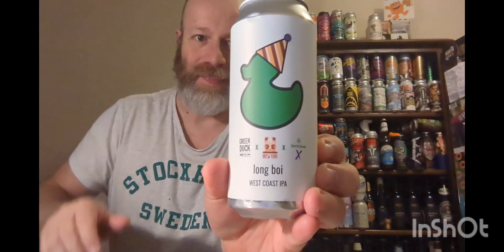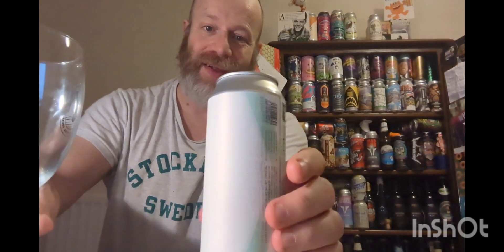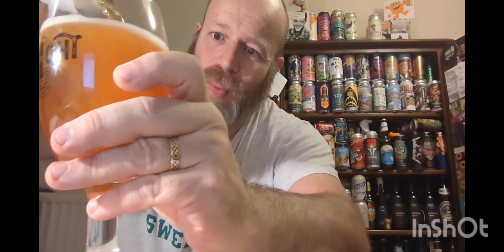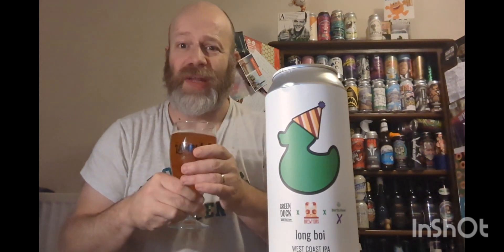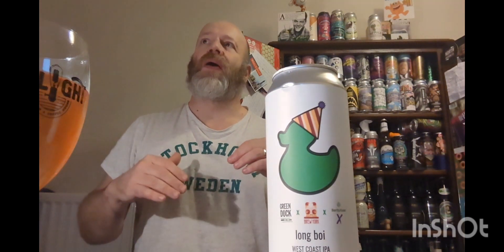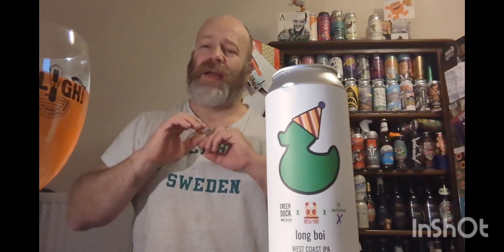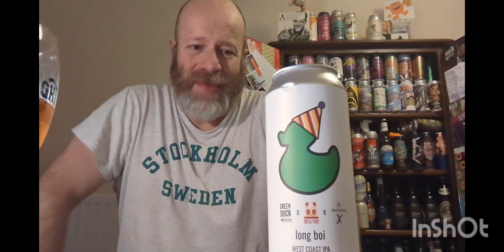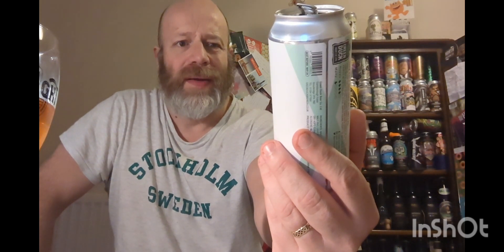Green Duck Brew Co X Brew York X Bath HaasX Long Boi (can) 6.2%